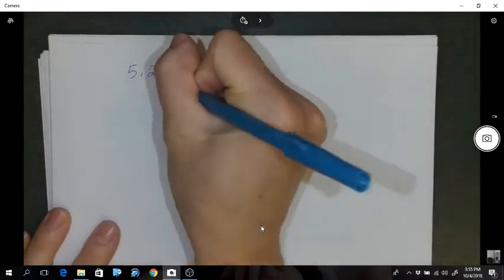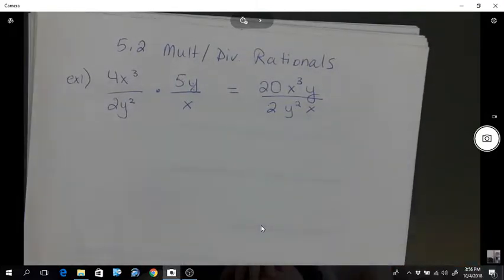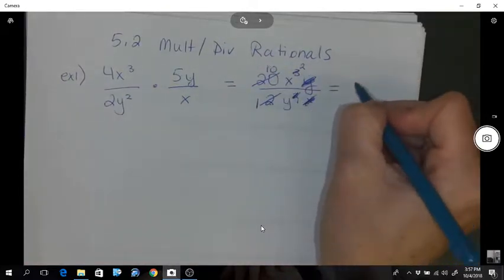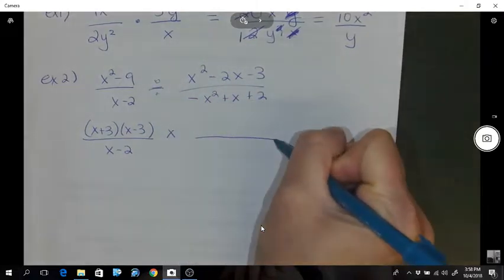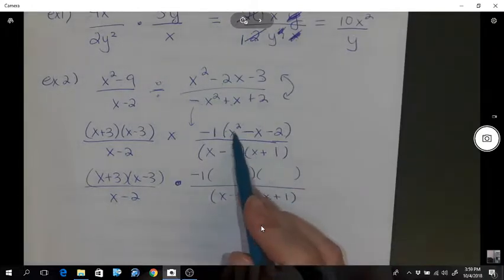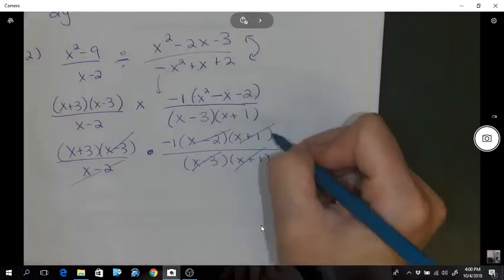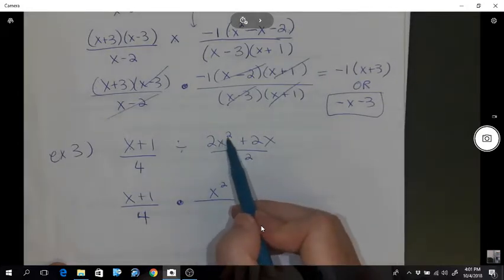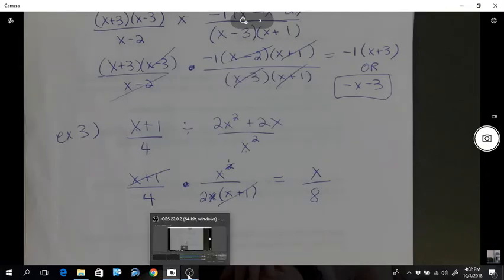gr 11 precalc 5 2 multiply and divide rationals